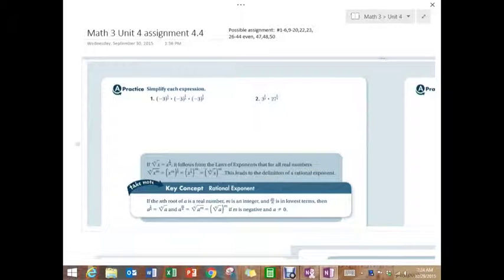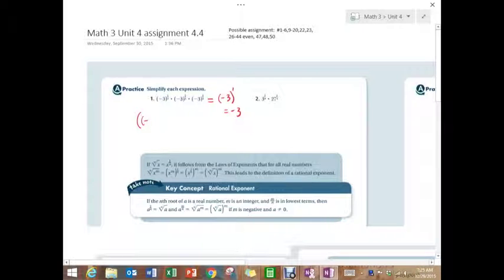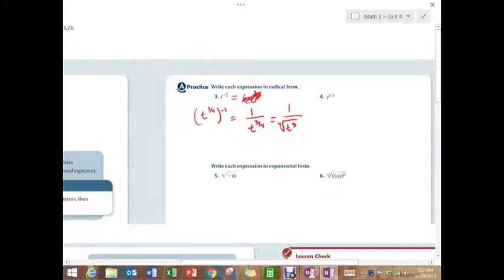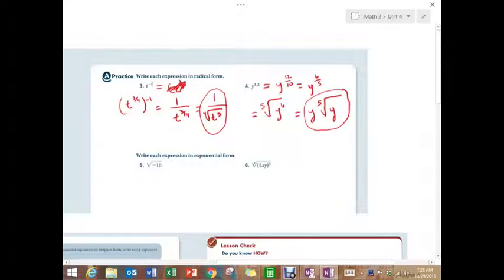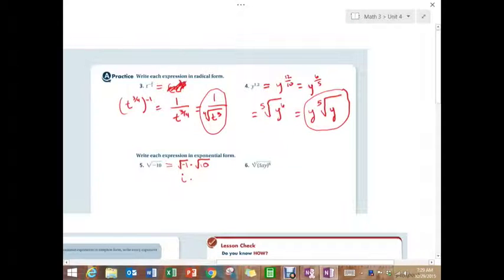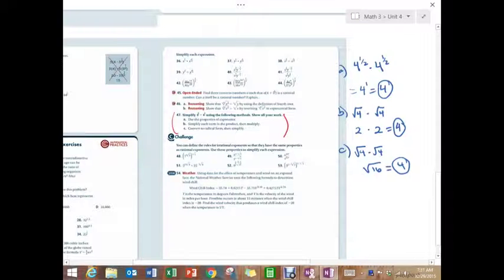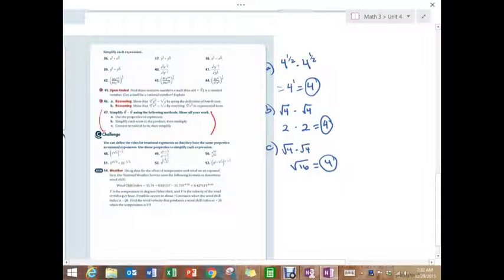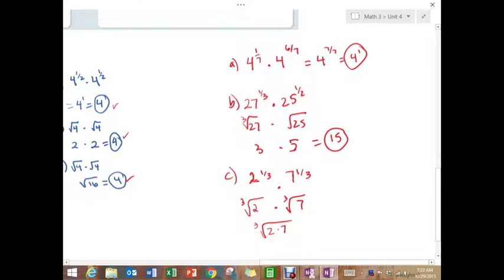Clovis Unified Math 3 Unit 4: Assignment 4.4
This video is about Math 3 Unit 4: Assignment 4.4